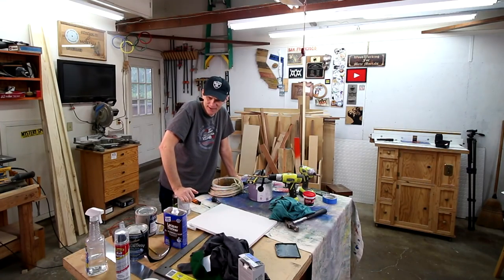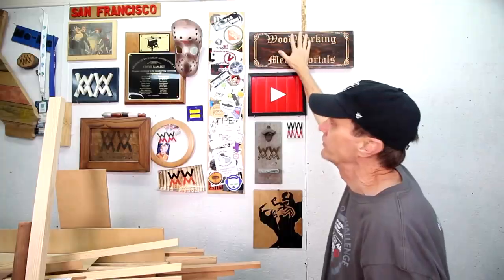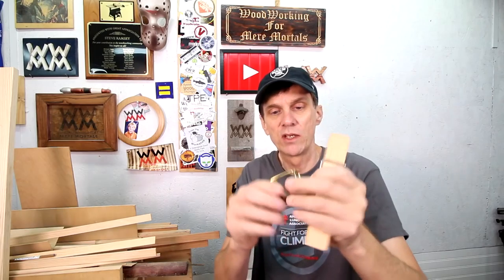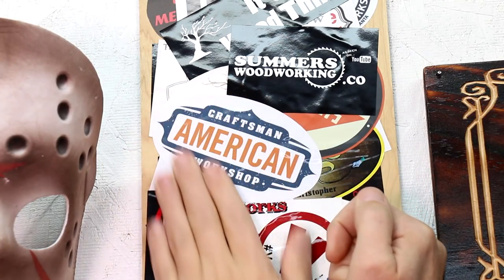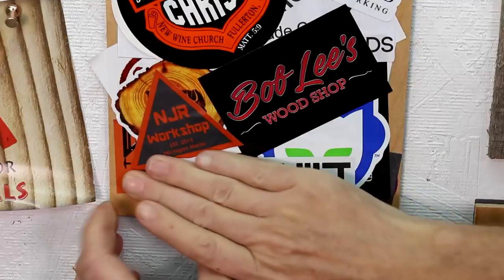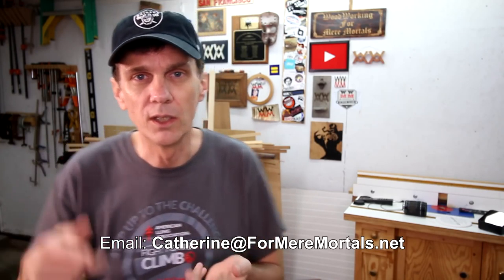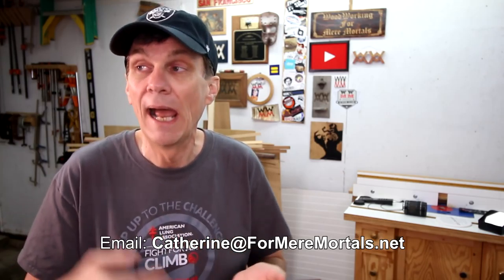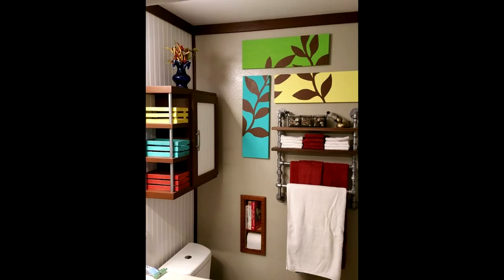Hardcore Me-Mo! | MERE MINUTES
Woodworking t-shirts!